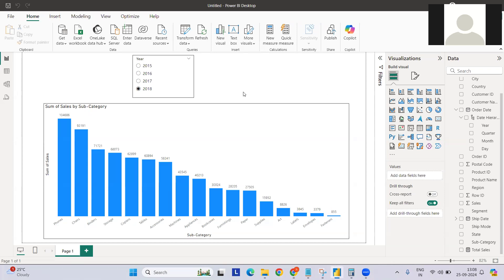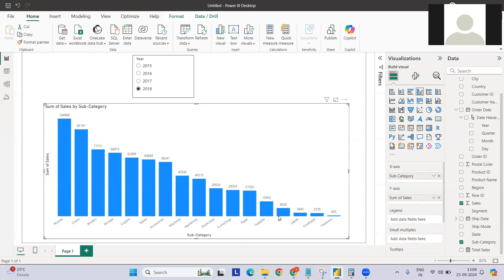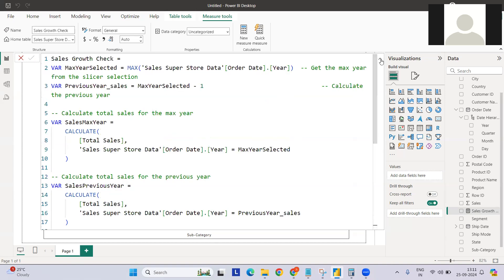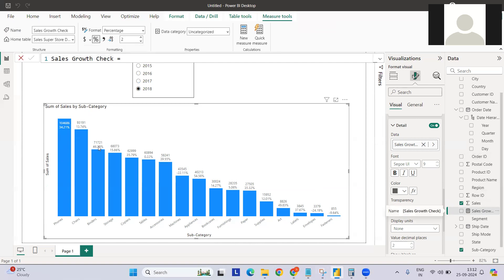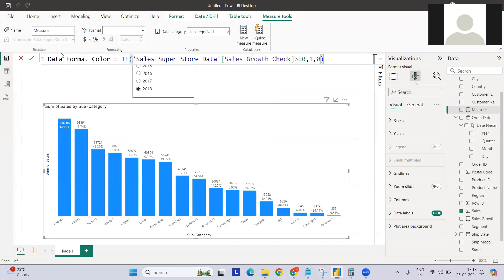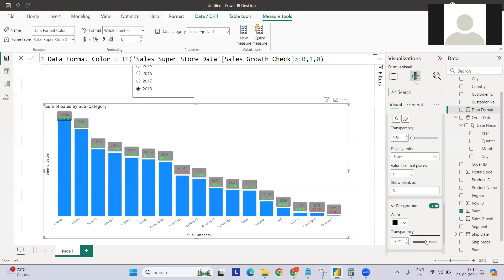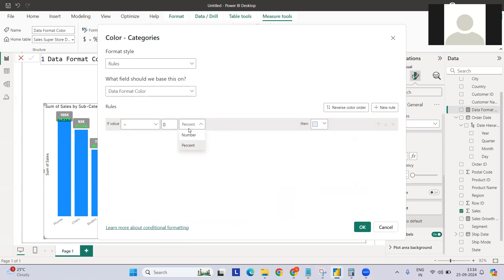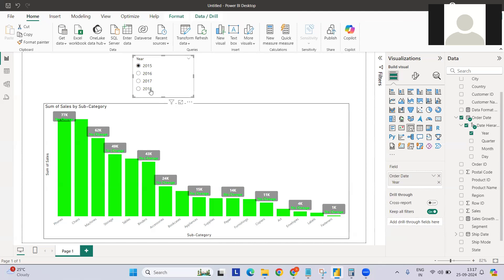Power BI: Mastering Conditional Format Cluster column chart based on Previous Years Sale | Bar Chart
This video will help you enhance your cluster & column chart in Power BI by performing conditional formatting on the data bar colour and data label

Key Topics
00:00 Introduction problem statement
02:08 conditional formatting DAX
04:00 Data Label conditional formatting
08:16  Data Bar conditional formatting

How to add Total Bar in cluster bar chat in Power BI | Adding total to cluster bar chart made easy

How to calculate the date & Time difference between the start & end date in the power BI | DateDiff

Create a Sparkline chart in Power BI and Enhance your card visual using Sparkline | Format Sparkline

Get the Max & Min of the sum of values in Power BI | Show Only Max & Min in line & cluster Bar chart

Power BI: Format the dial of a gauge chart | Use the custom theme colour for dial colour

Power BI: Format Matrix to Tabular form like Excel using Stepped Layout | Show in Tabular Form

Power BI: Dynamically top N rank for multiple columns in the matrix using RANKX, SWITCH & ISINSCOPE

This video will help you filter based on rank for multiple columns in a matrix visual
Check for my other video for:
Power BI: Trick How to Display All Axis Values, Even When Data is Missing | Show Item with no data

Power BI: Dynamically Display the Last X Months & next Y months of Data with Slicer Selection